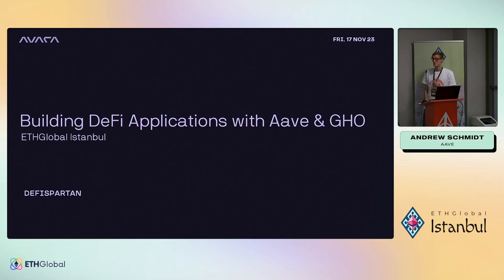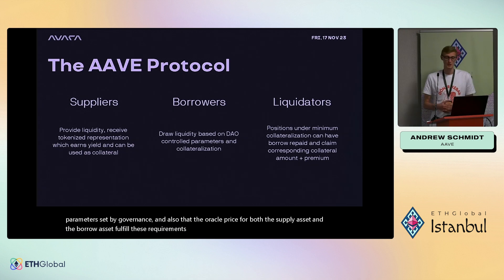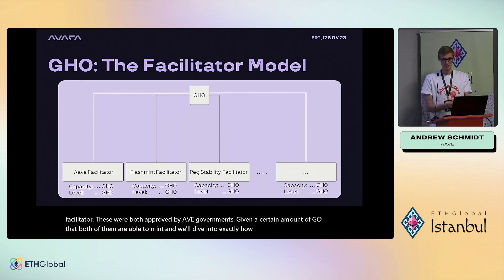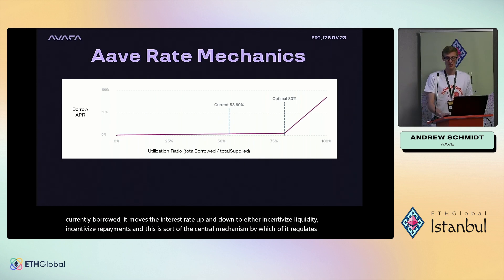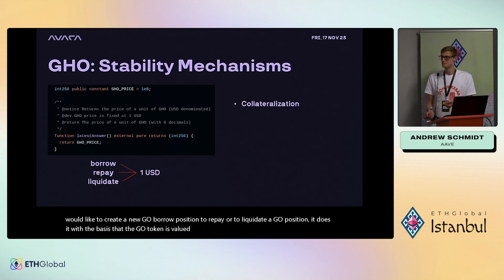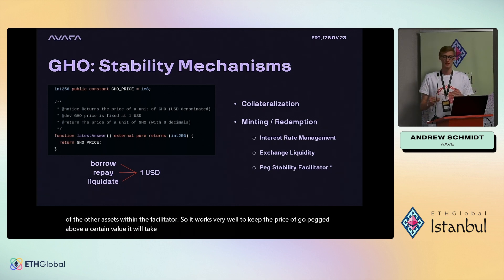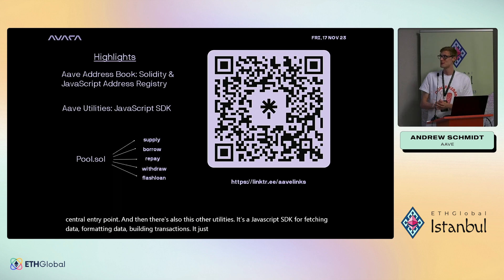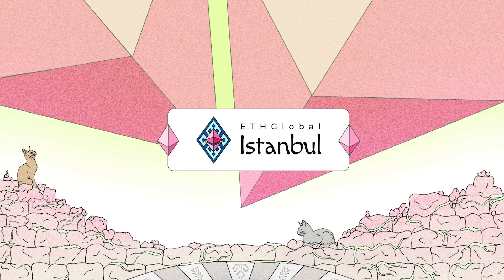Aave 🛠️ How to build DeFi applications with Aave & GHO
Join us for an Aave workshop!

From November 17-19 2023, ETHGlobal welcomed developers from around the globe to take part in shaping the future of Ethereum at ETHGlobal Istanbul. Over $600,000 USD in prizes were given away at the prestige Istanbul Congress Center... thanks for an amazing weekend hackers!